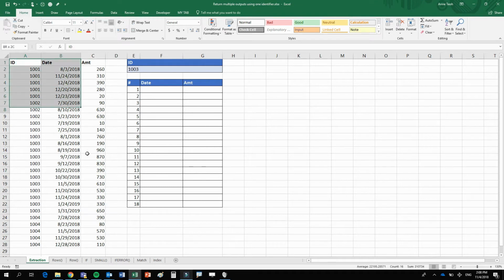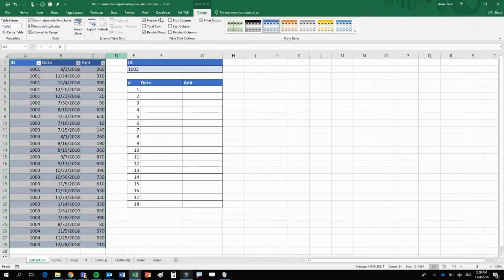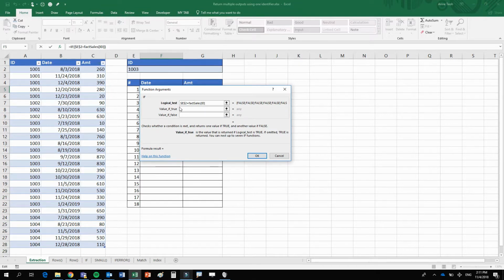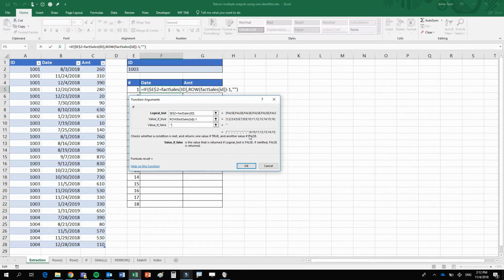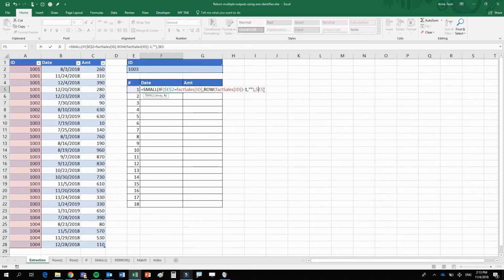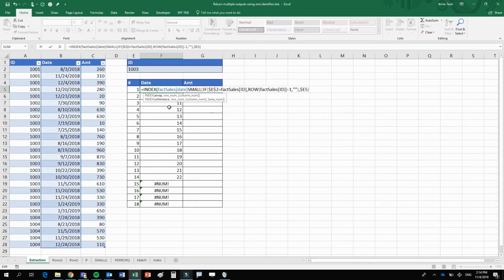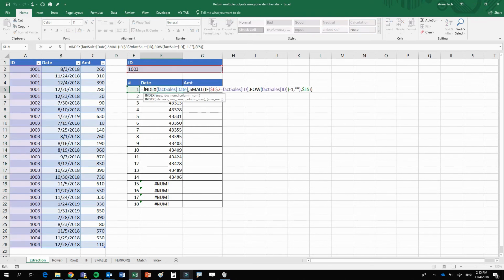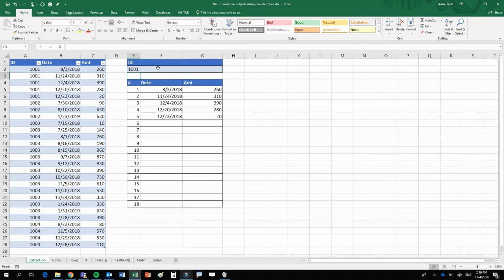1005 Return Multiple outputs from Lookup - Use Excel functions to extract multiple lines of data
In this video I show you how usually i like extracting information using all these functions. I know it is crazy and intense, but do spend some time playing with them.This is simply my personal preference. There is almost endless possibility you can play ard with VLOOKUP.

Anyways I hope you enjoy.